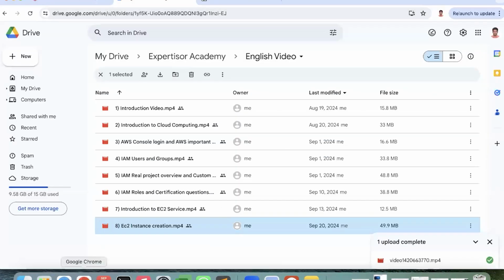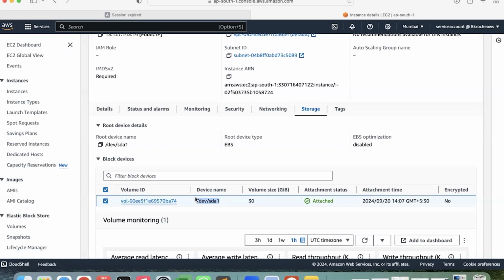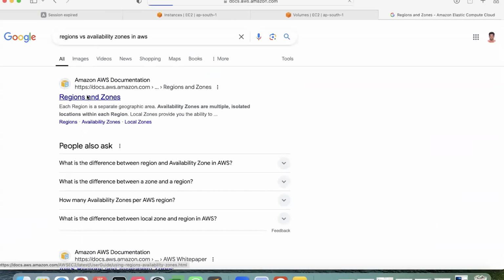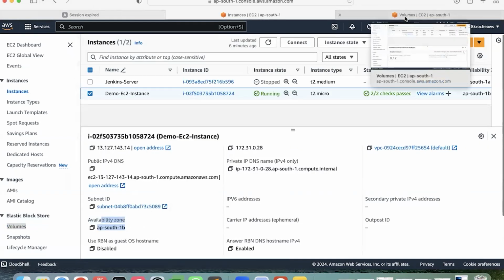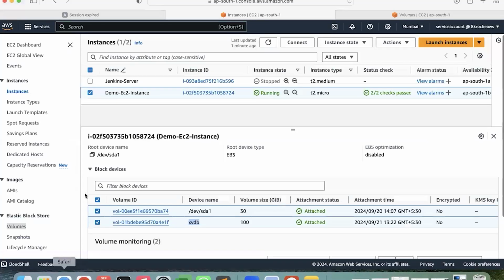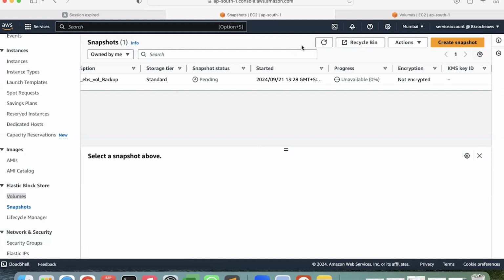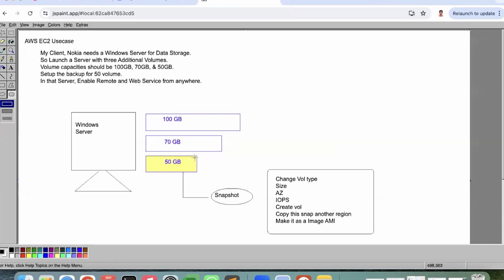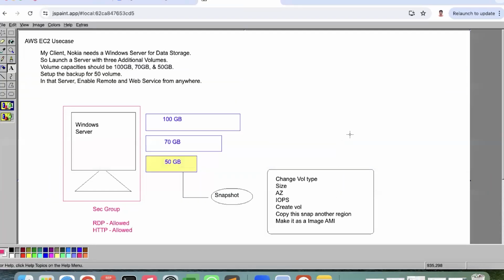Ec2 Usecase Tutorial Explained